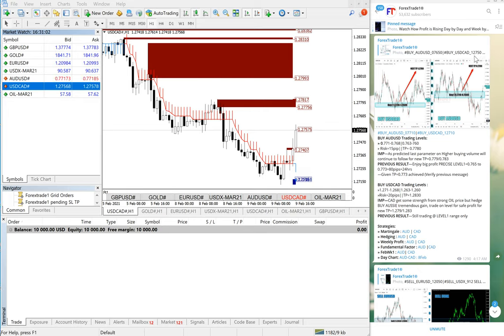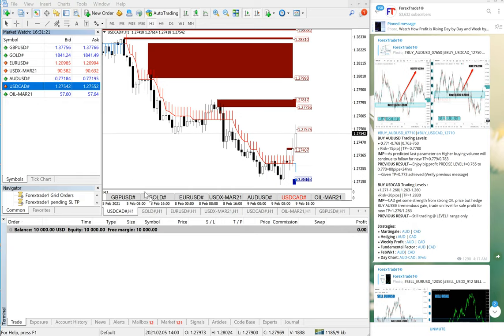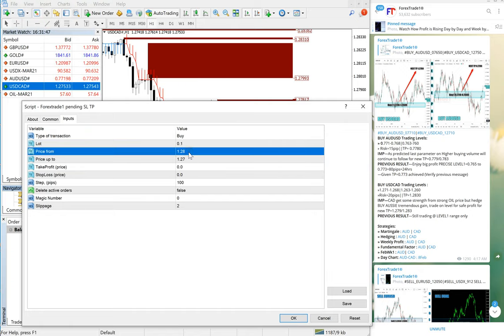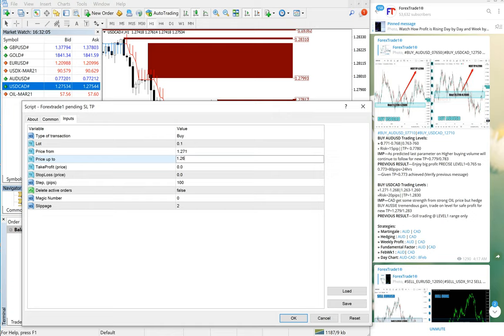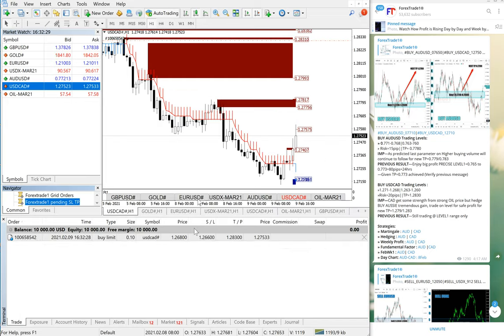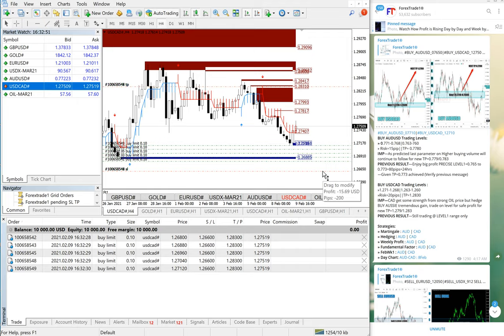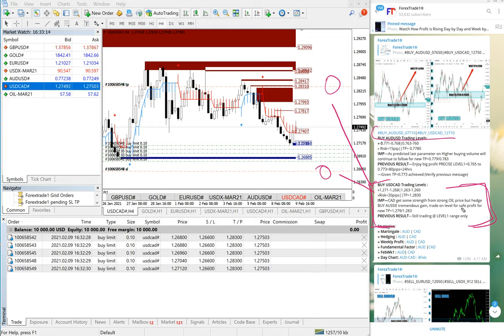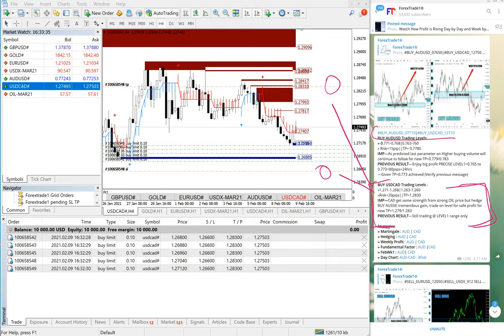How to use Level trading Strategy with Forextrade1 MT4 Tools - BUY USDCAD PART 2